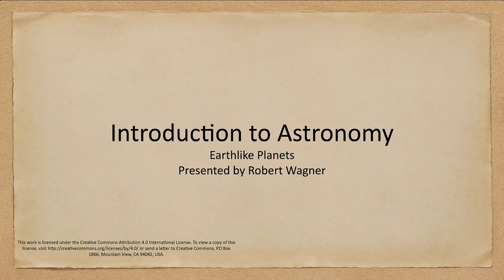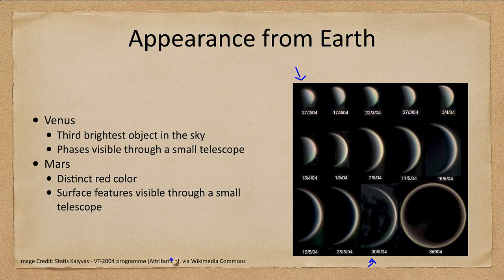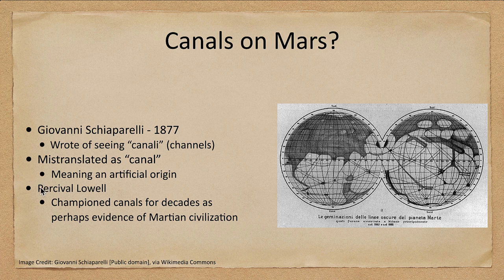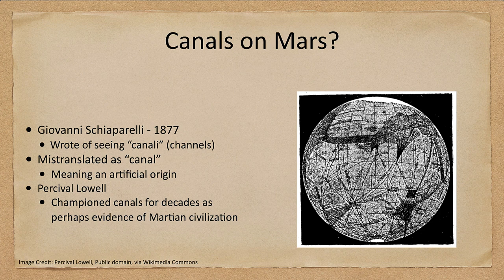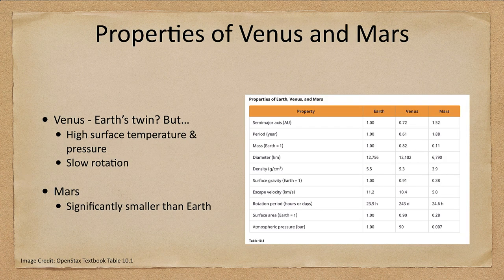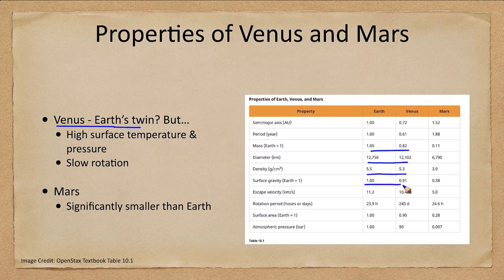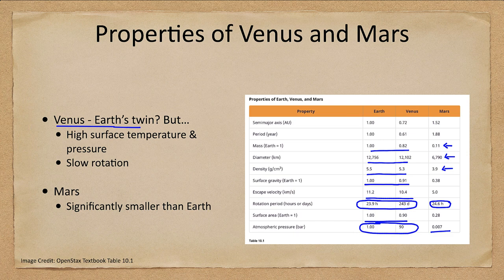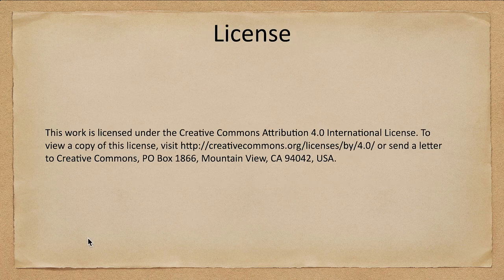Lesson 10 - Lecture 1 - Earthlike Planets - OpenStax Astronomy 2023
In this lecture, we will look at the planets Mars and Venus which are the two most earthlike planets in the solar system.